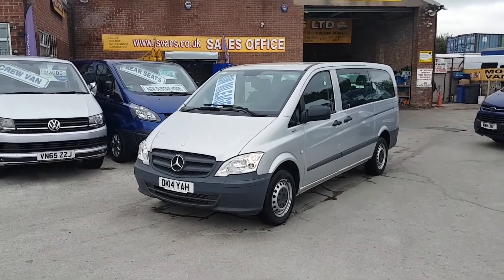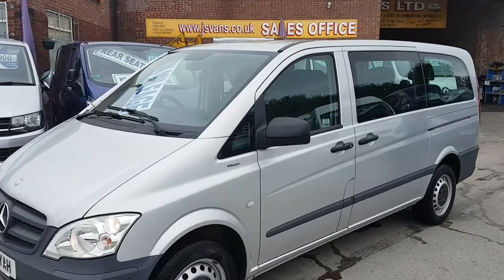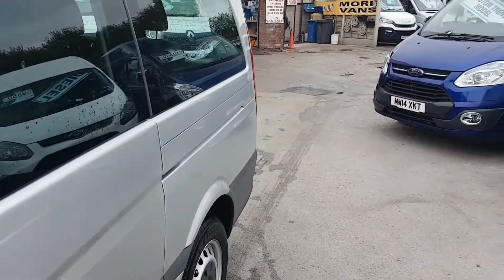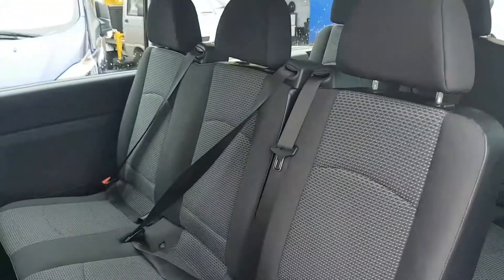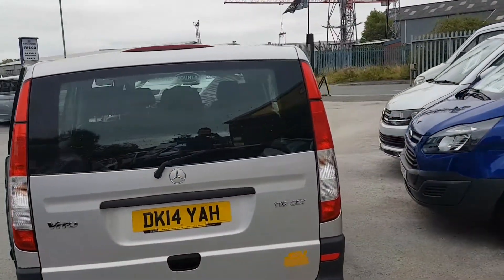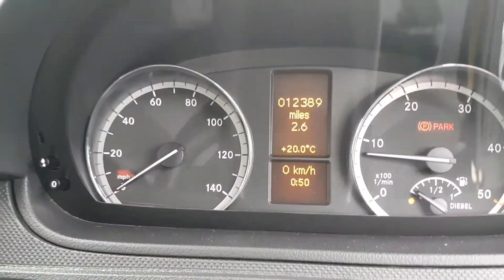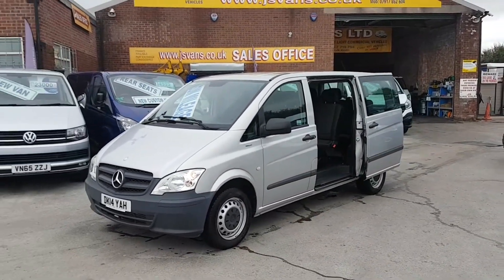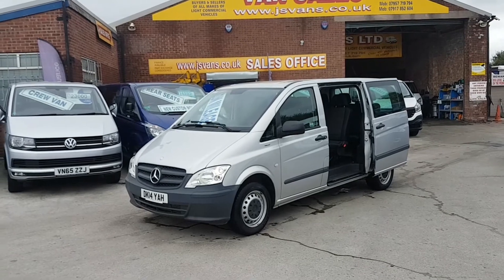Mercedes-Benz Vito lwb minibus traveliner 12000 mls